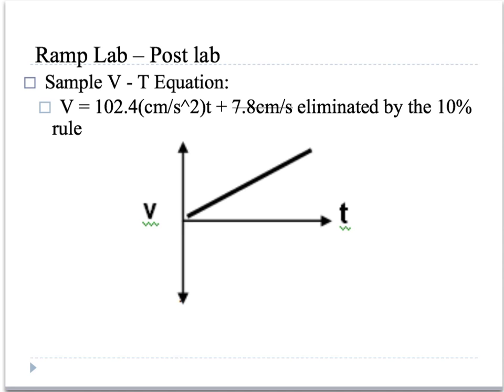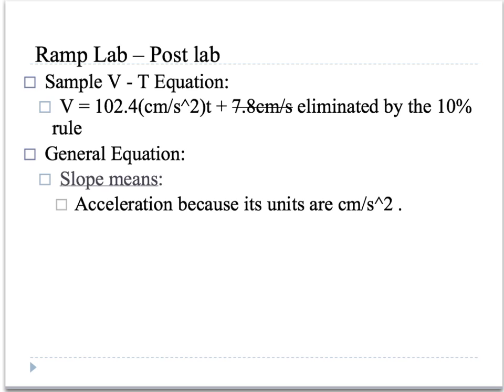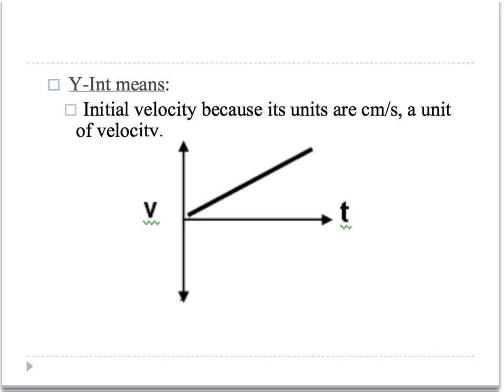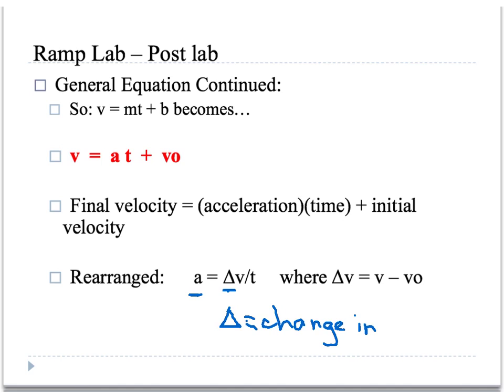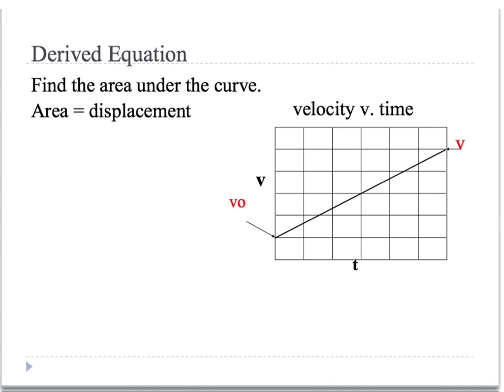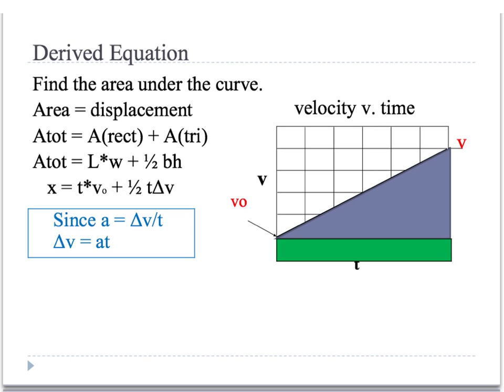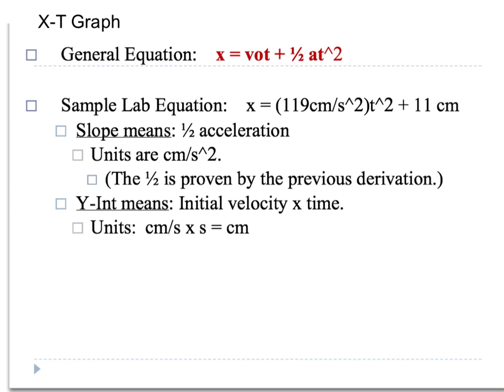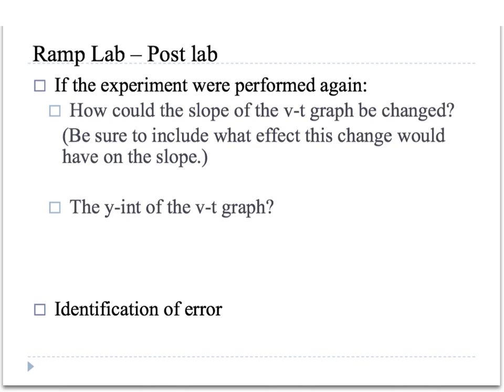U3: Post Lab - Ramp Lab